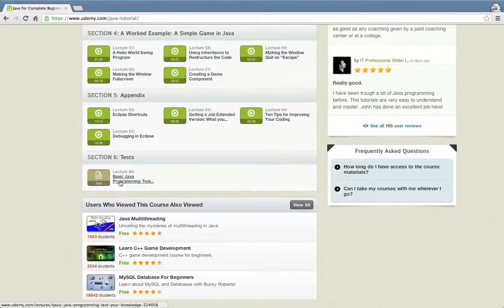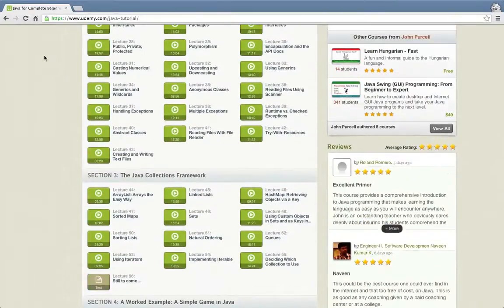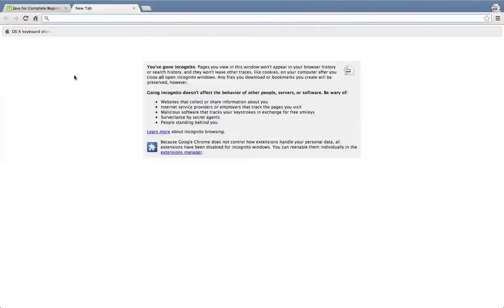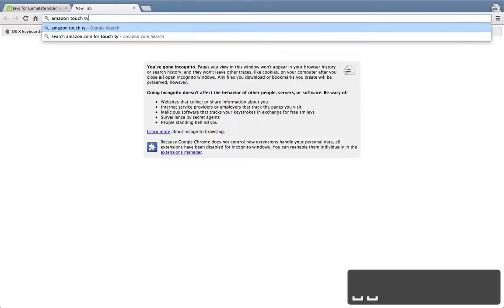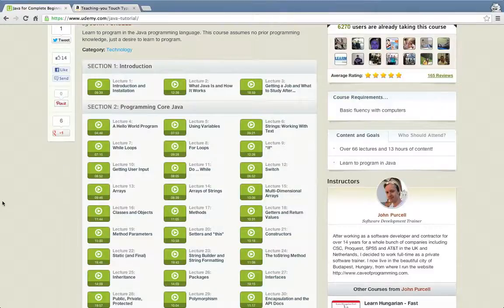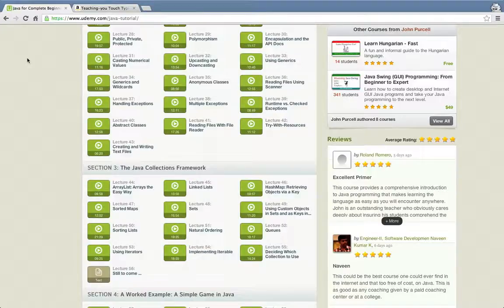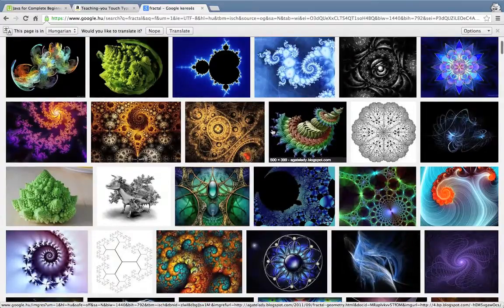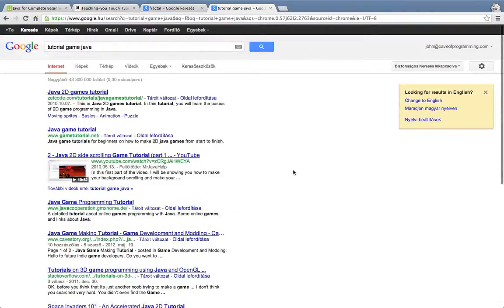04 How to Get The Most Out Of This Course